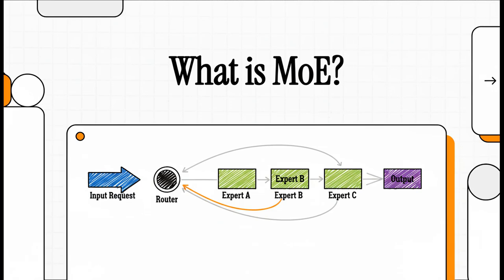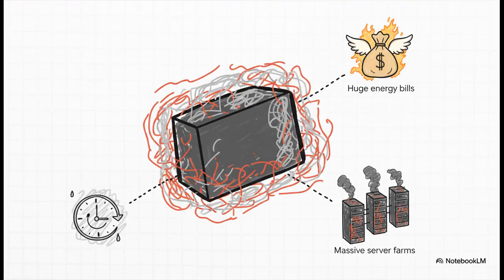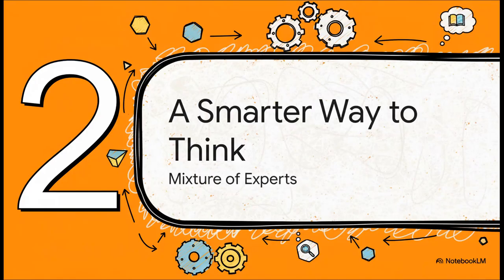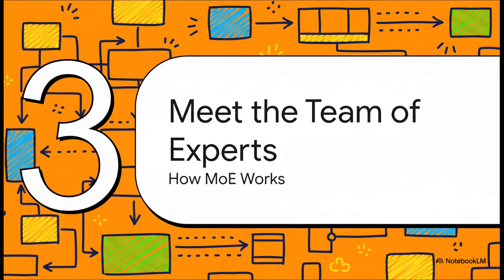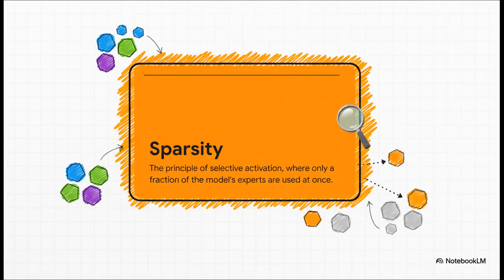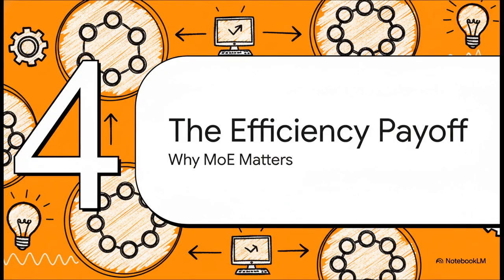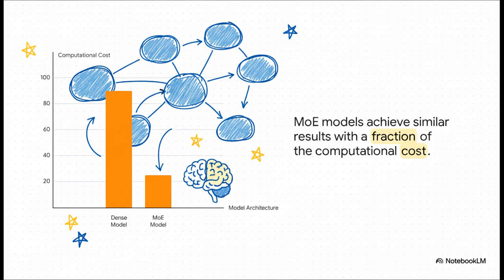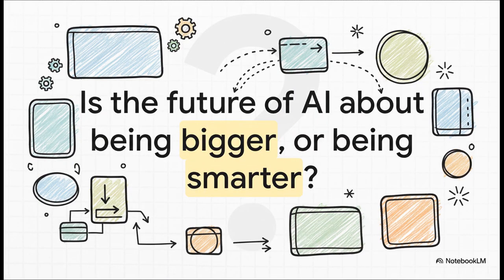What is MoE